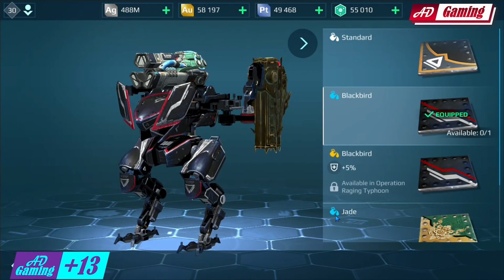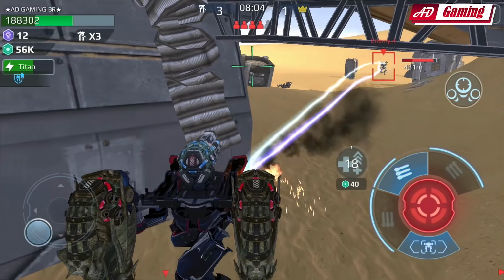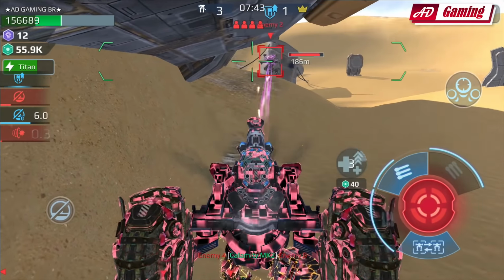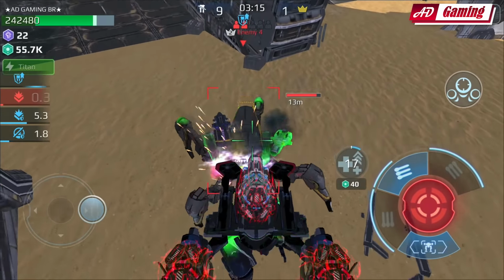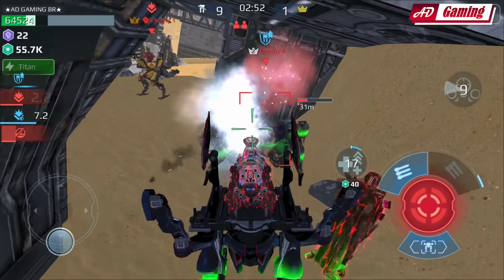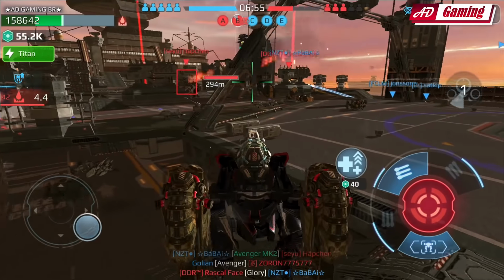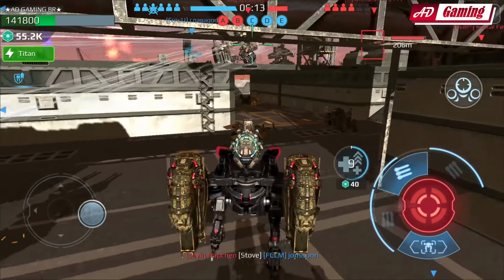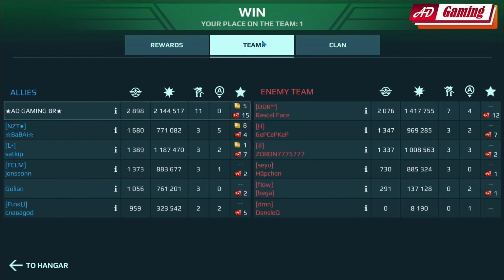FALCON GLACIER Freezing The Enemies - War Robots Mk2 Maxed Gameplay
War Robots Gameplay using the FALCON  with GLACIER and his LEGENDARY PILOT CORMAC DE VOS after update 5.7

FTC/COPPA ADVISORY - All content on this channel is for teen (13+ years of age)
and adult audiences.

Channel Members:
The_beast_is_ furios
THΣ WIZAЯÐ
 一ϻσƈʂᴧマ一

Original contents belongs to original creators War Robots is a game by Pixonic LLC